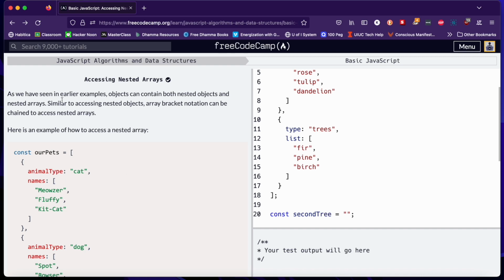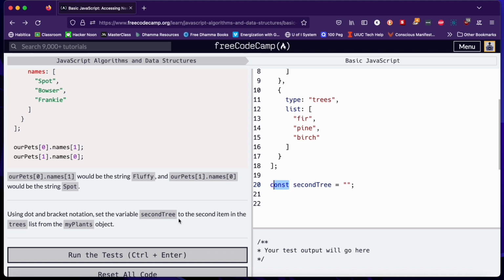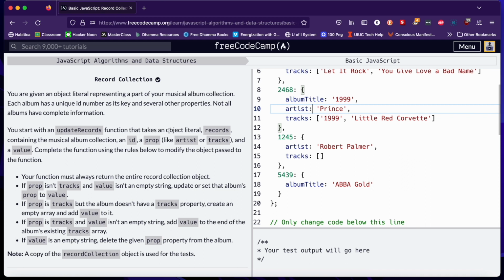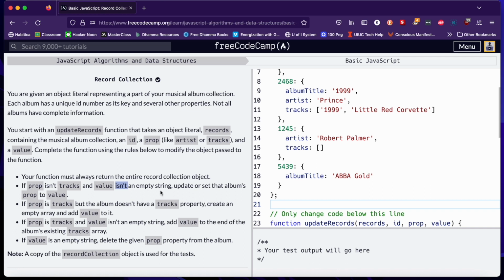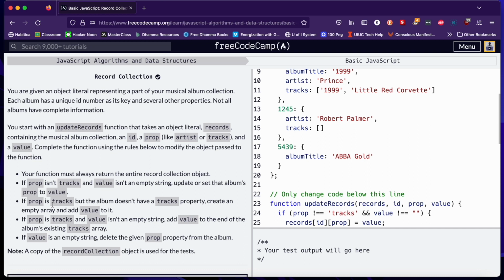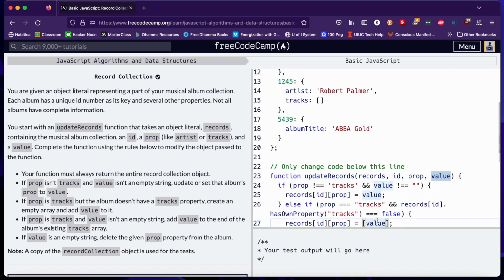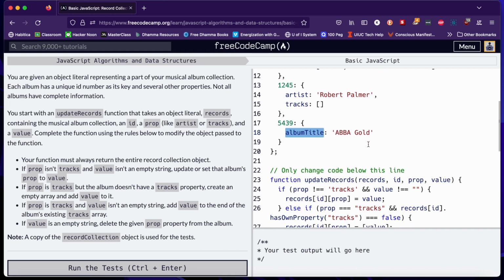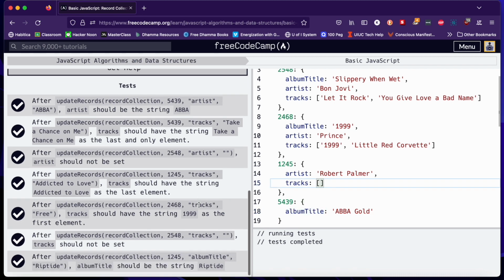FreeCodeCamp Tutorial: Array of Objects - Pt 10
In this chunk of challenges on Free Code Camp, we cover ARRAYS OF OBJECTS DUN DUN DUN.

Our Academy specializes in:
- F-U-N
- one-on-one mentorship
- trivia
- games
- challenges
- projects to show future employers
- interview guidance